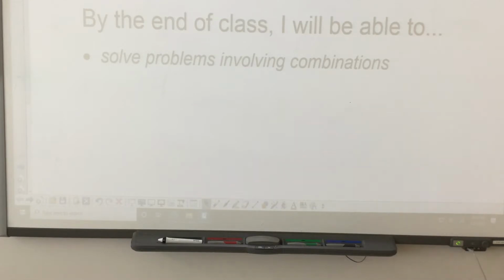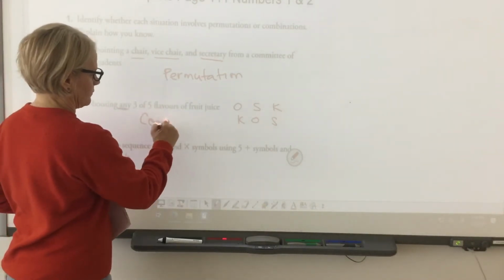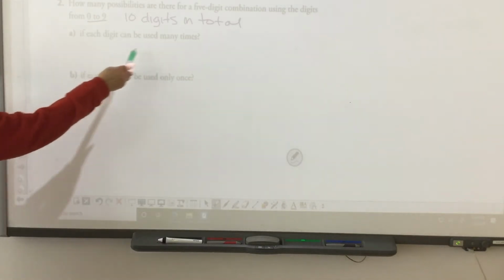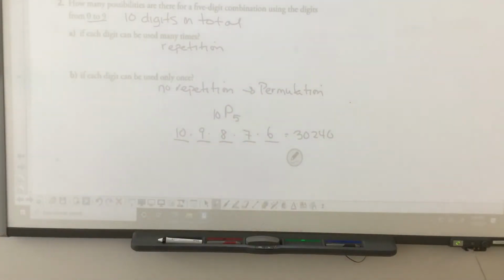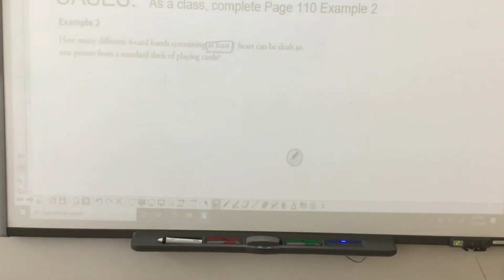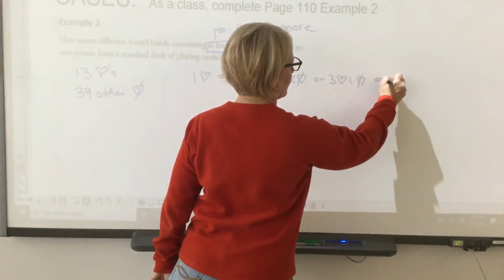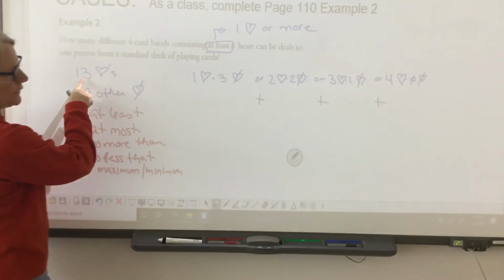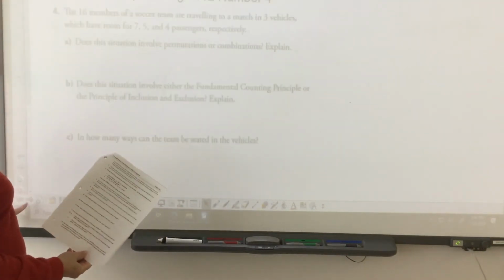Lesson 4: Solving Counting Problems